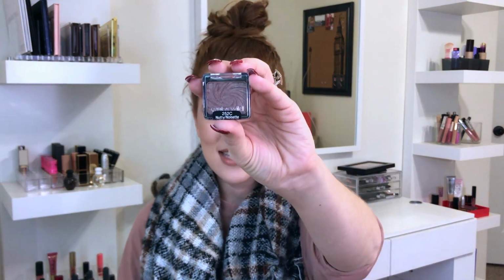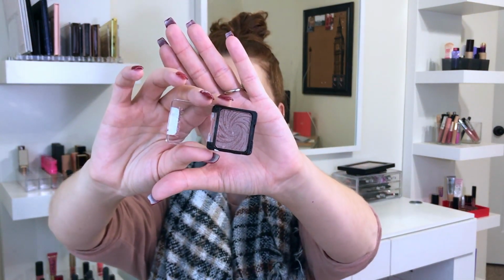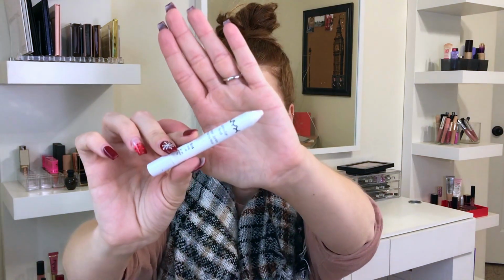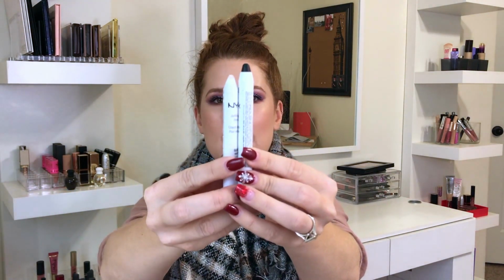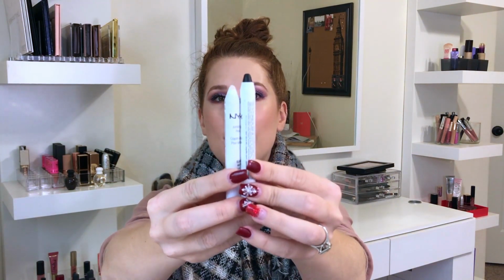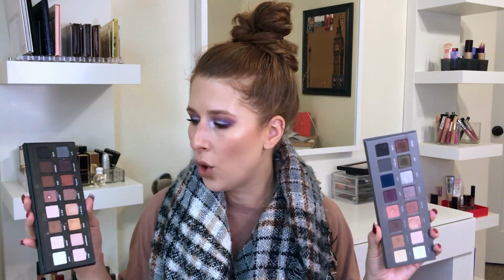MAKEUP YOU SHOULDN'T FORGET ABOUT 💁🏼 | Old Favorites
♡ NEW VIDEOS on Wednesday's @ 5 pm CST and Saturday's @ 11 am CST ♡

♡♡ PRODUCTS MENTIONED ♡♡

❥ Wet N Wild Single Eyeshadows (Nutty, Creme Brulee)

❥ NYX Jumbo Eye Pencils (Milk, Black Bean)

❥ Laura Geller Guilded Honey Highlighter

❥ Benefit Rocketeur Blush

❥ MAC Lipsticks

❥ Lorac Pro Palettes

♡♡ Also Watch ♡♡